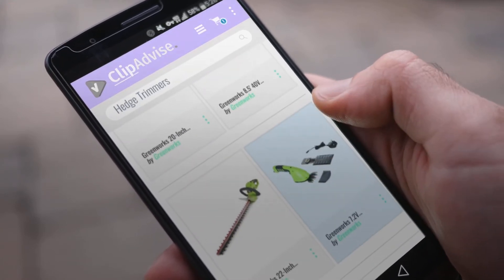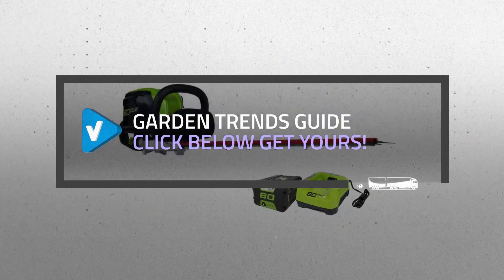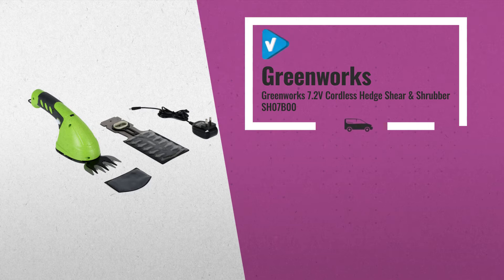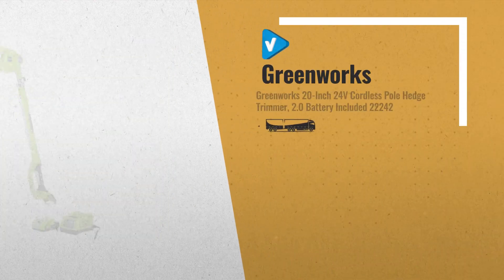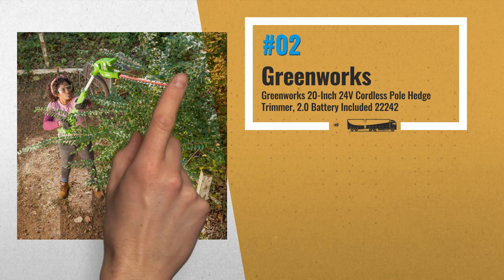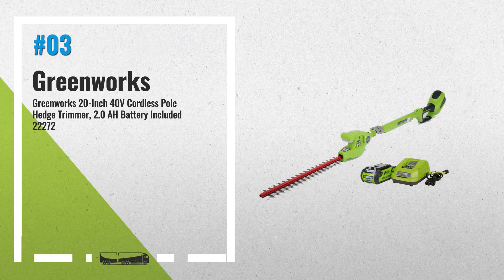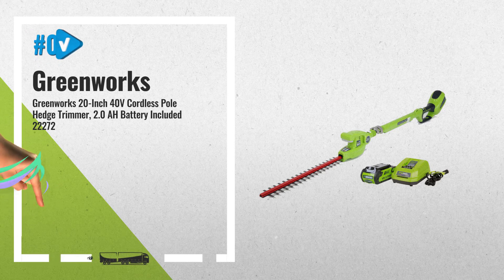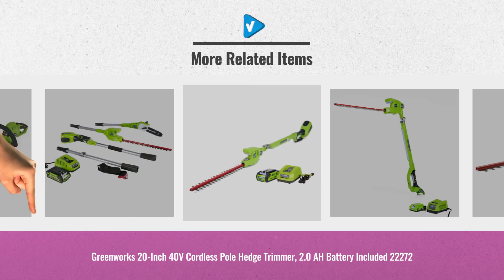Top 10 Greenworks Hedge Trimmers 2019 Best Sellers! | Garden Trends Guide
Top 10 Greenworks Hedge Trimmers 2019 Best Sellers!
Real Time Prices and Discounts

Greenworks 7.2V Cordless Hedge Shear & Shrubber SH07B00 by Greenworks

Greenworks 20-Inch 24V Cordless Pole Hedge Trimmer, 2.0 Battery Included 22242 by Greenworks

Greenworks 20-Inch 40V Cordless Pole Hedge Trimmer, 2.0 AH Battery Included 22272 by Greenworks

Greenworks 8.5' 40V Cordless Pole Saw with Hedge Trimmer Attachment 2.0 AH Battery by Greenworks

Greenworks 22-Inch 4 AMP Corded Hedge Trimmer HT04B00 by Greenworks

Greenworks 22-Inch 4 Amp Dual-Action Corded Hedge Trimmer 22122 by Greenworks

Greenworks PRO 26-Inch 80V Cordless Hedge Trimmer, 2.0 AH Battery Included GHT80321 by Greenworks

Greenworks 22-Inch 4-Amp Corded Hedge Trimmer 2200102 by Greenworks